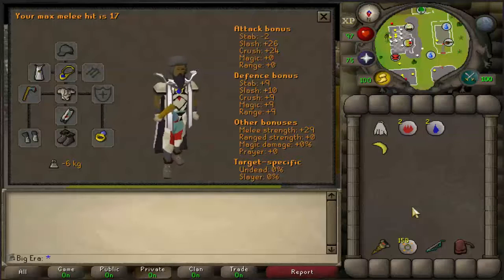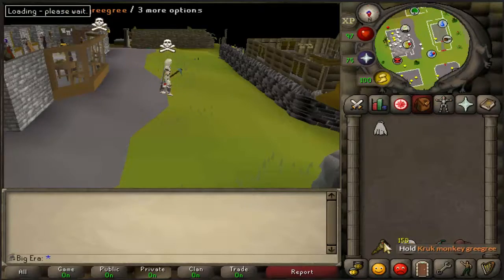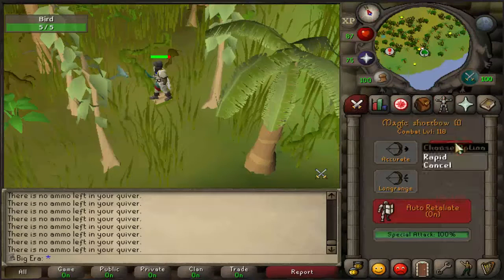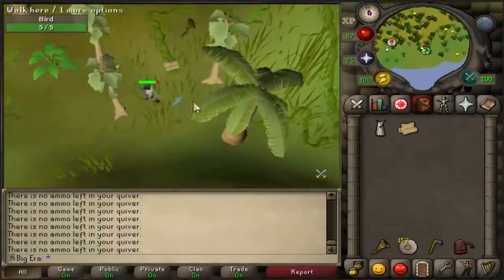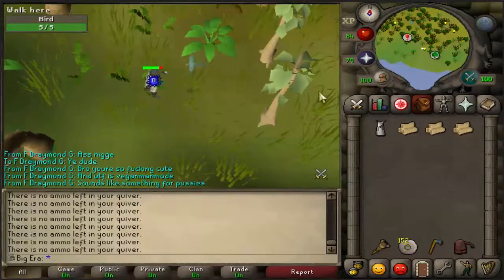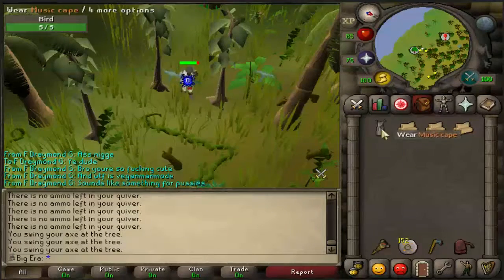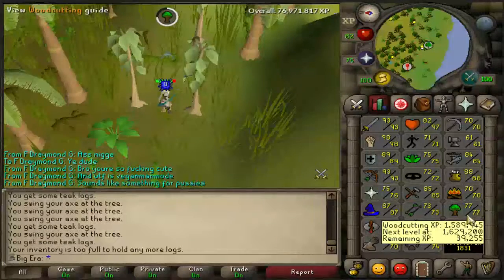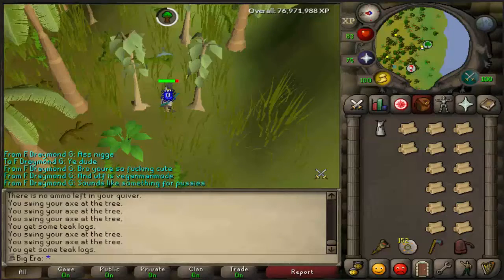Runescape 2007 2 tick Woodcutting guide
Easy in depth guide on how to 2 tick Woodcut Enjoy!
►If you would like to support me! purchase a game from G2A With that link!!!